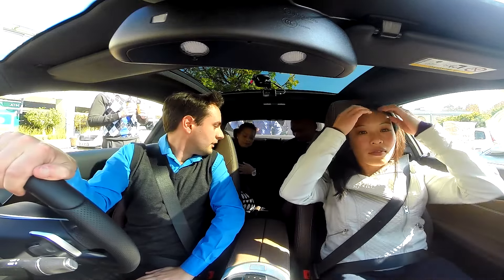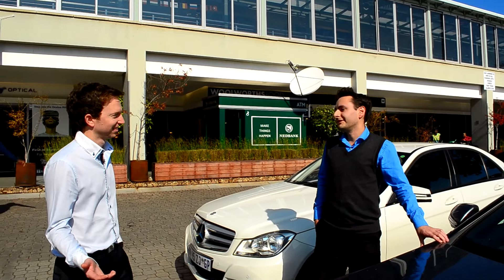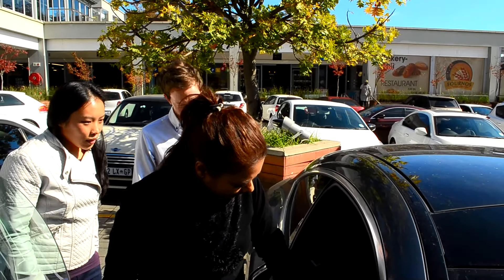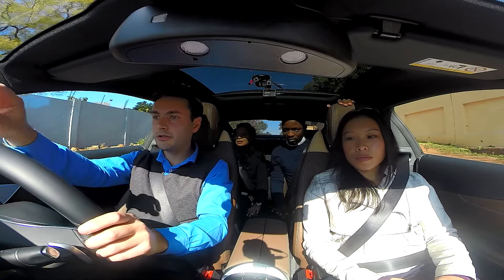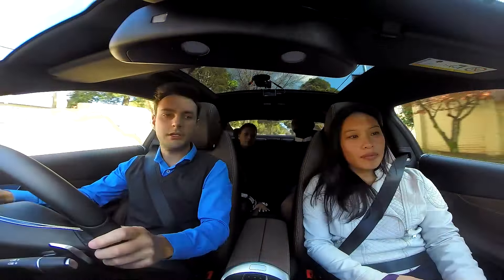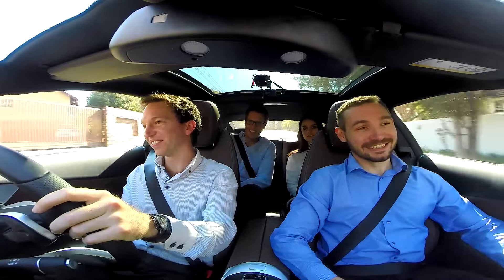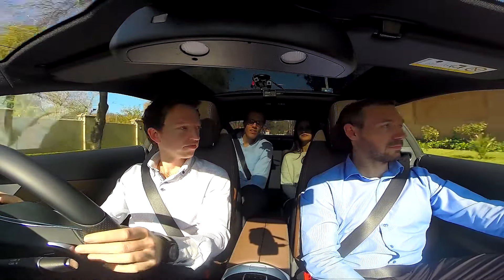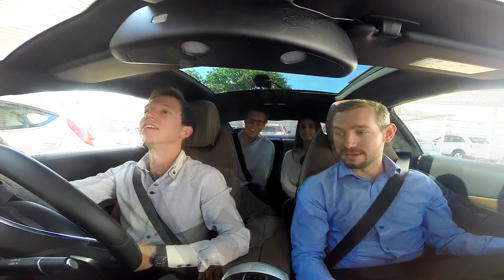Mercedes C Coupe - Opinions from the public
That Other Motoring Show